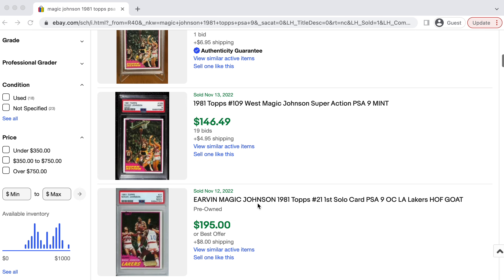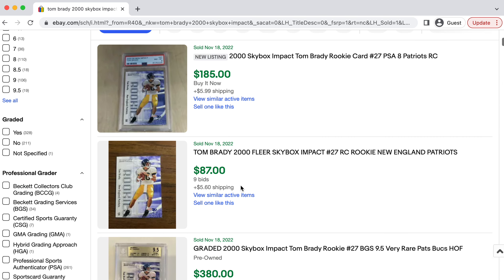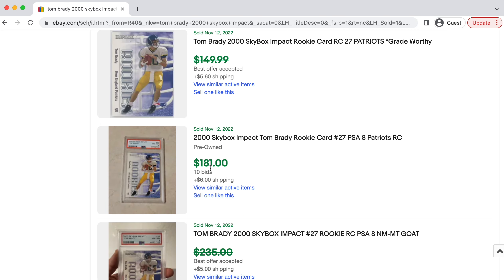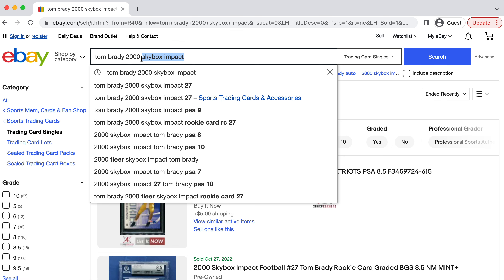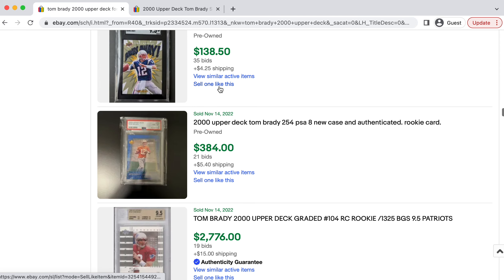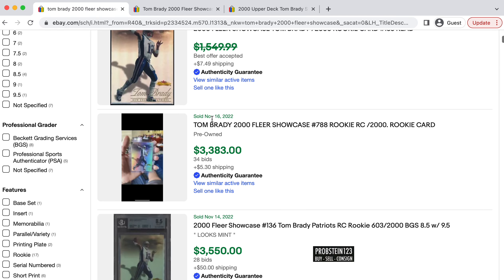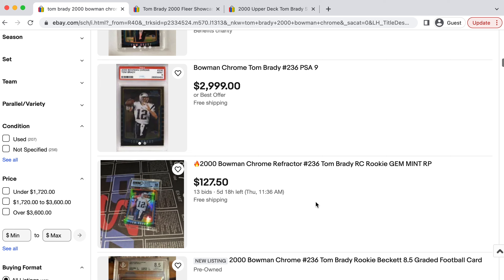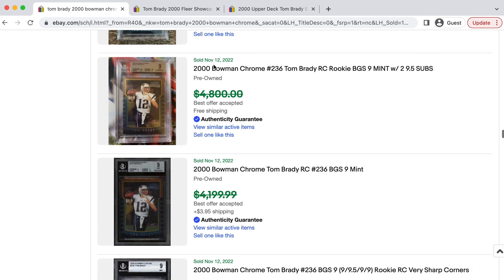5 Tom Brady Rookie Cards To Invest In NOW Before He Retires!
My membership program includes Weekly Reports of:
- 10 Cards I believe will go up in that week
- 10 Cards I believe should be sold during that week
-  3 Long-term, Underground Basketball Card Investments